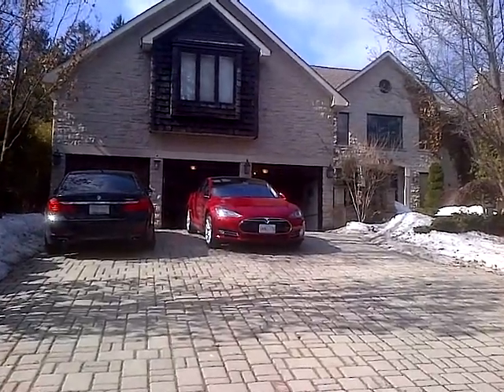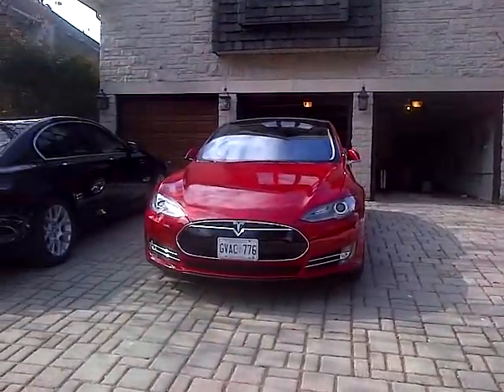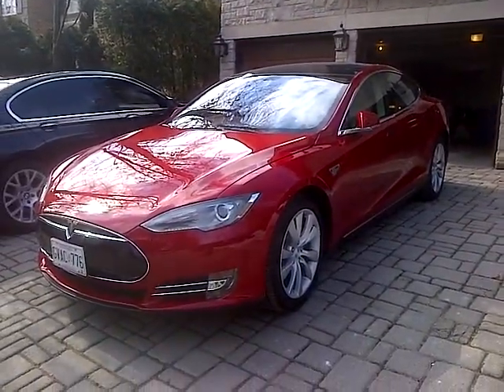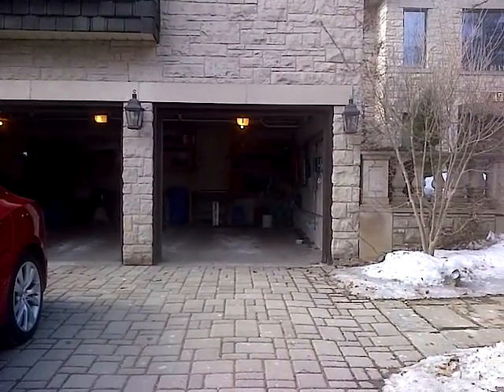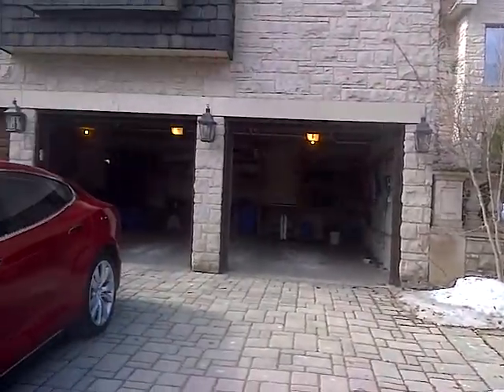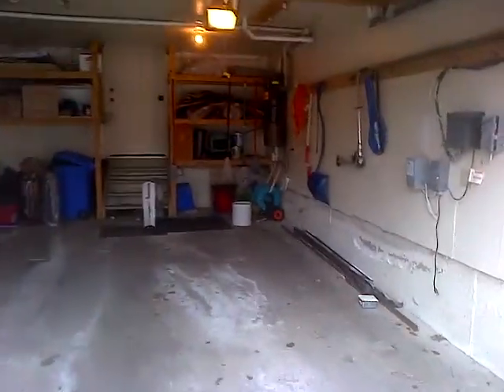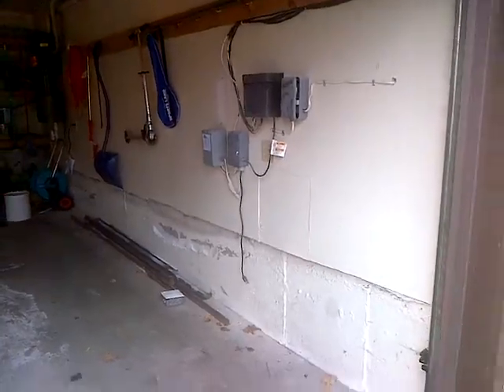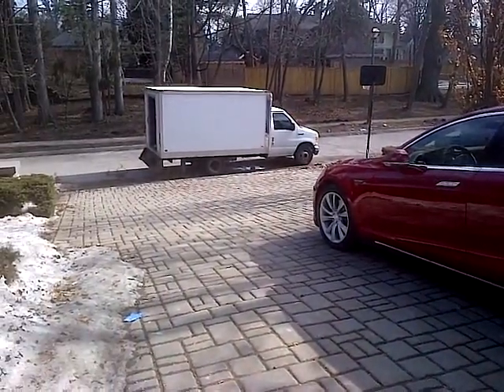50Amp TeslaS Car Charger - Before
Preparing to install a 50Amp. car charger in a residential garage for a Tesla model S.